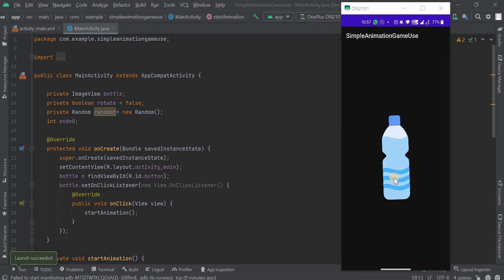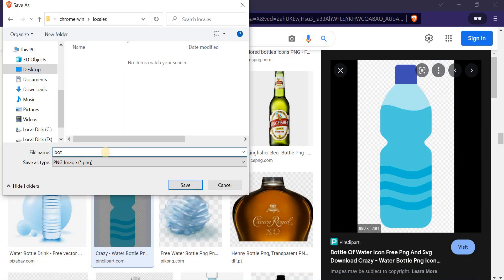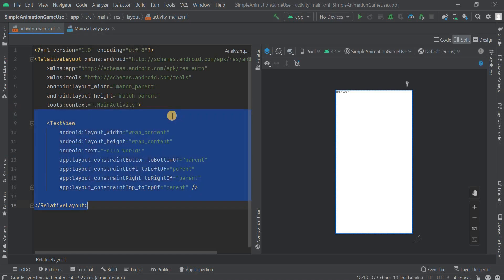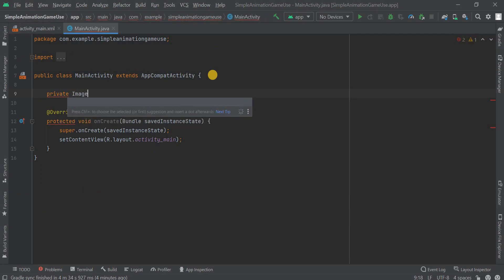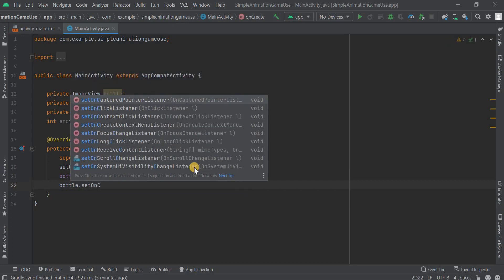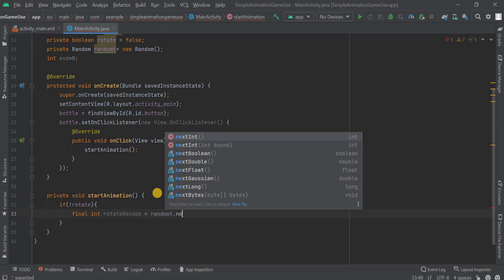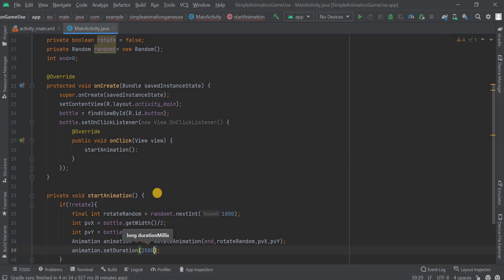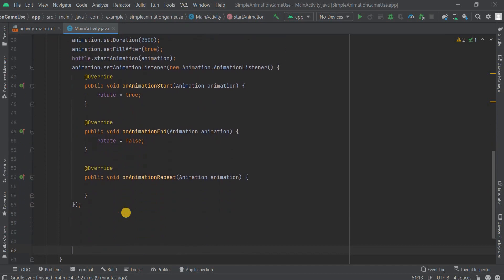Animation App Tutorial in Android Studio | Game Development | Spin Animation Android App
Spin the bottle small animation game developed using Android Studio with Java.